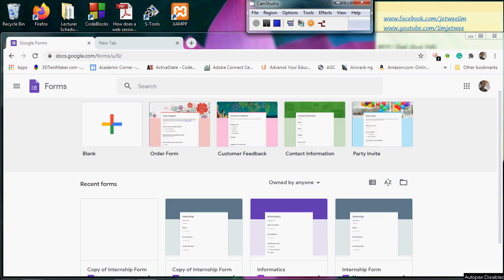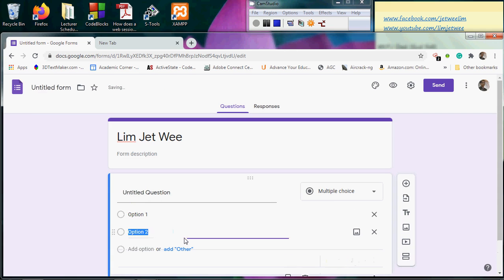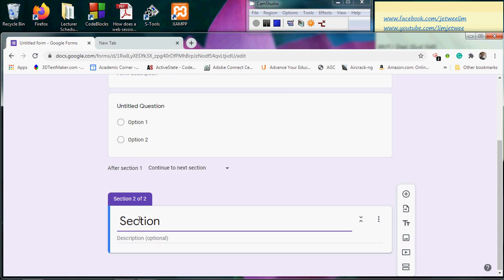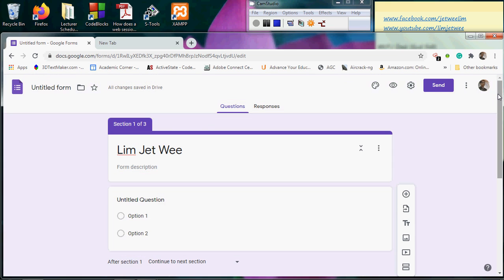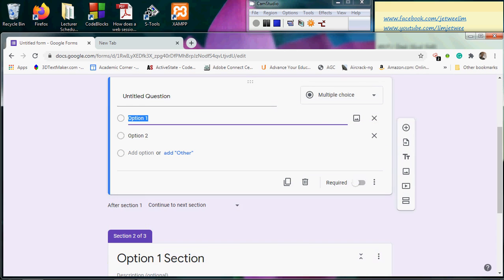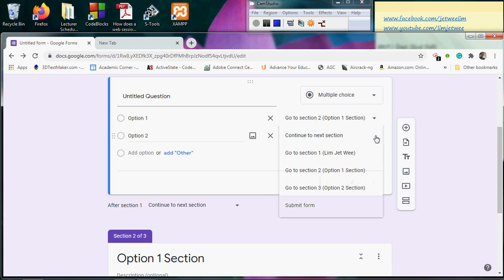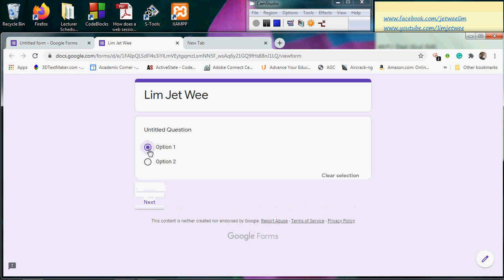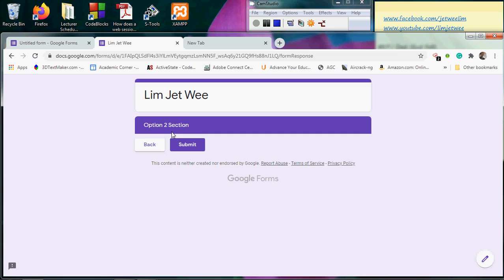Google Form - Branching to Different Section Based on Option Selected